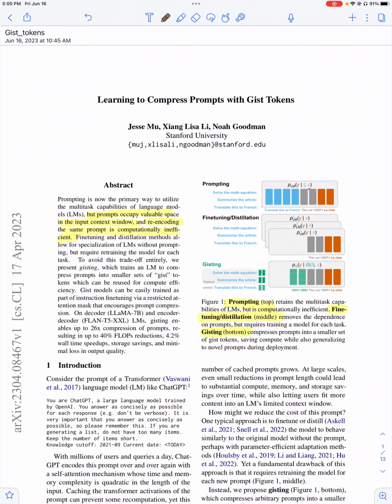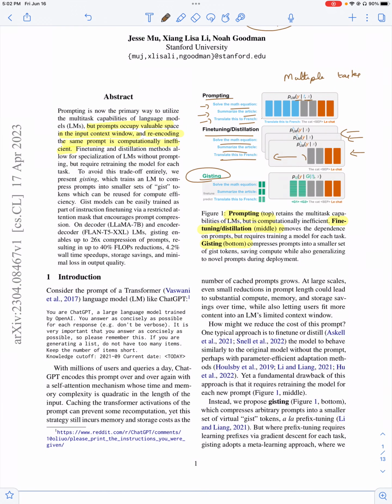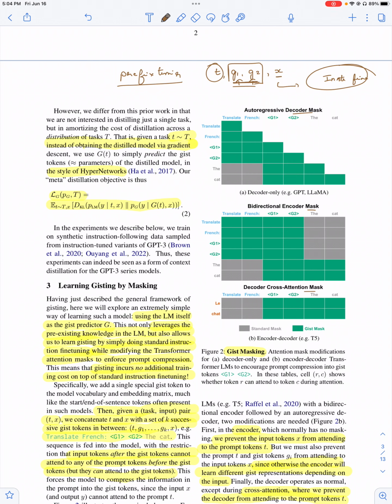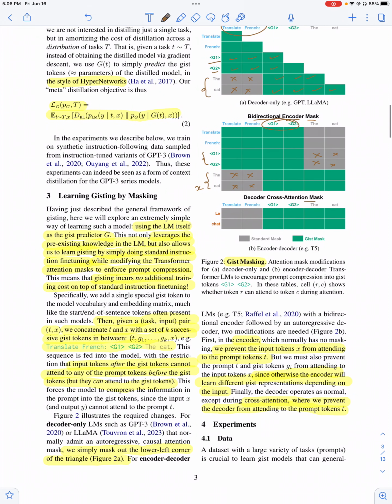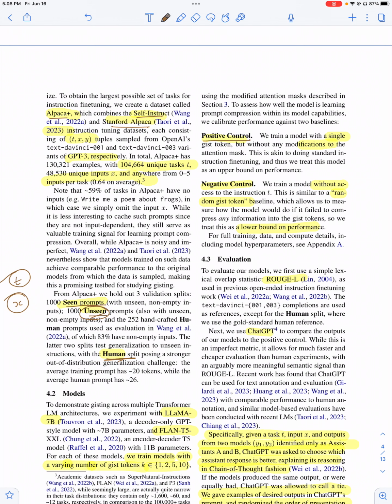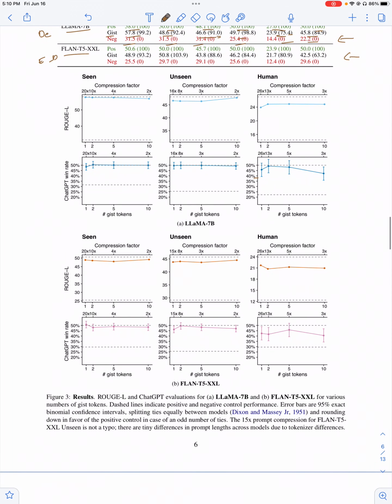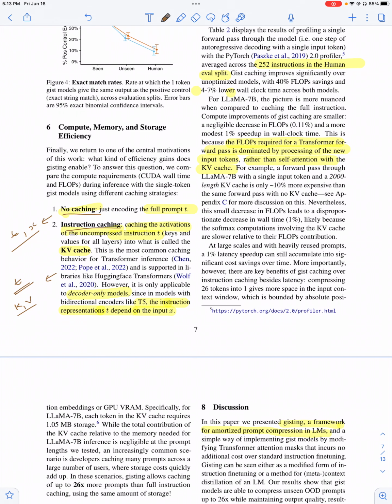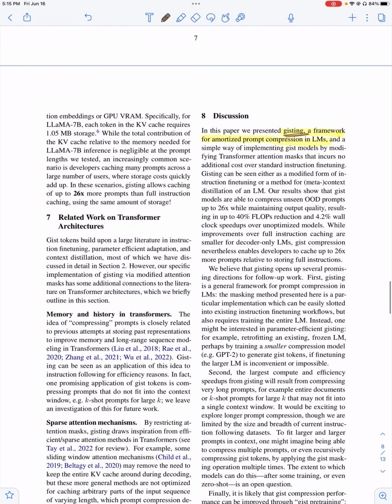Learning to Compress Prompts with Gist Tokens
Timecodes:
0:00 - Intro
3:02 - Gisting
7:40 - Evaluation
10:10 - Results
14:46 - Outro